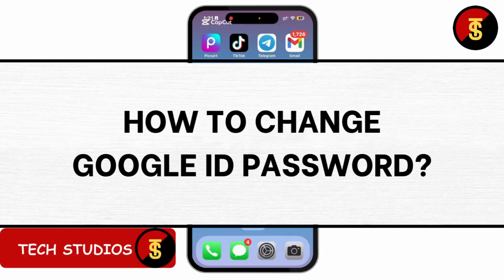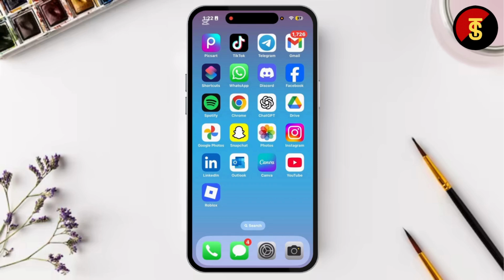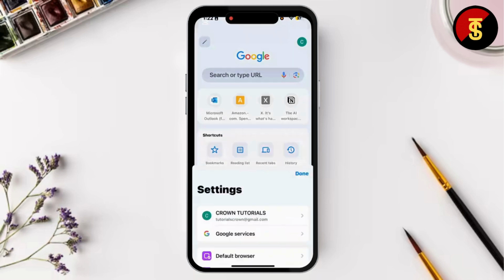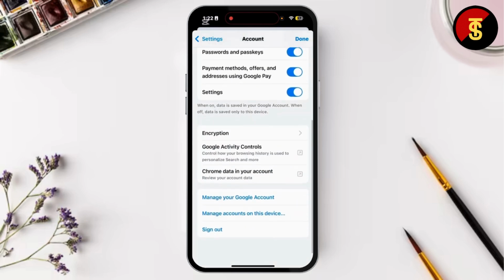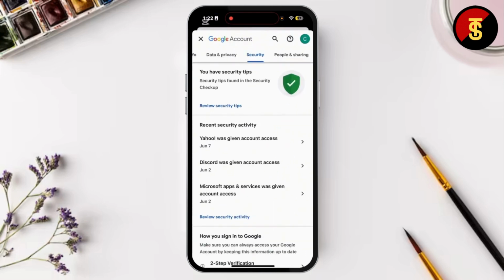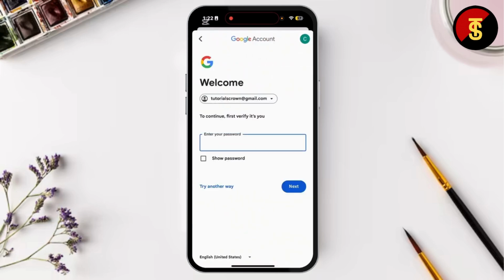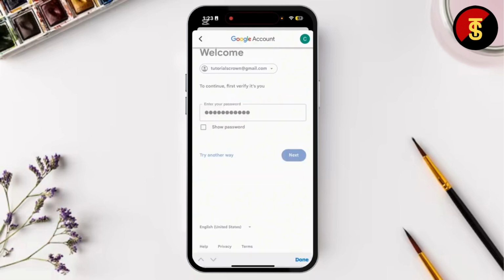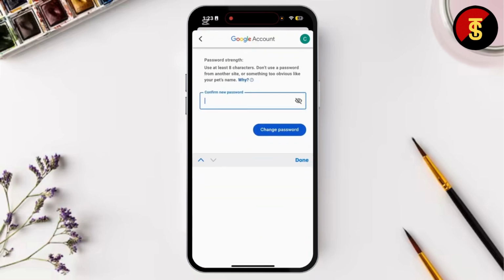How to Change Google ID Password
Need to change your Google ID password for security or other reasons? This video will guide you through the steps on how to change your Google ID password quickly and easily. Whether you're asking, "How do I change my Google password?" or need help with the password change process, this tutorial has you covered. Learn the steps to update your Google ID password and keep your account secure. Watch now to see how you can change your Google ID password today!

Timestamps:
00:00 How to Change Google ID Password
00:06 How Do I Change My Google Password?